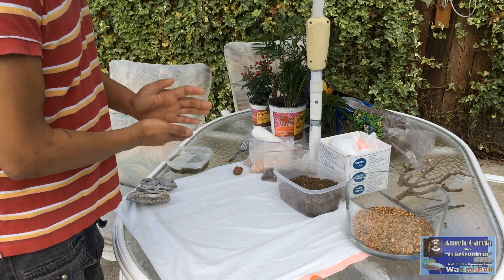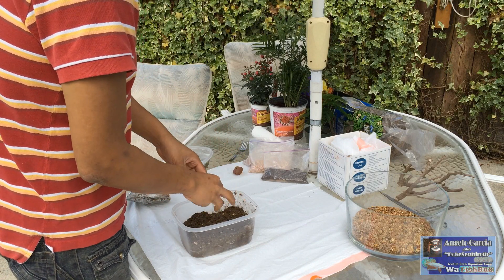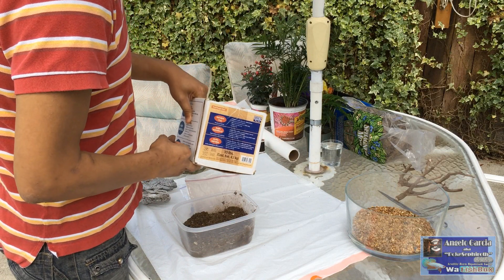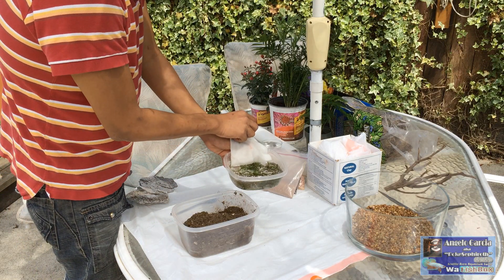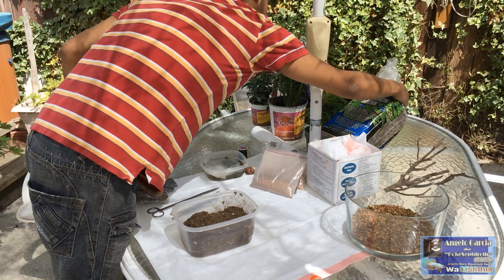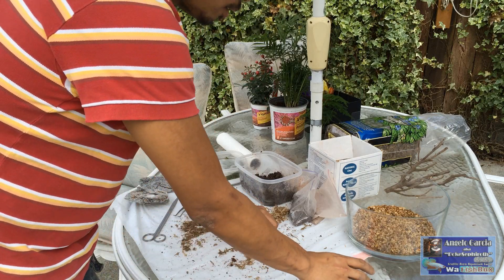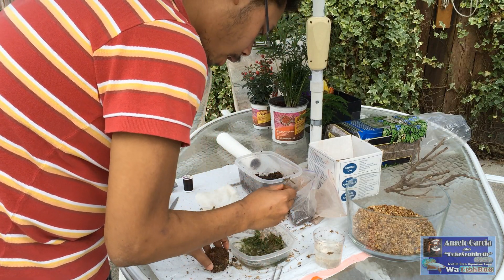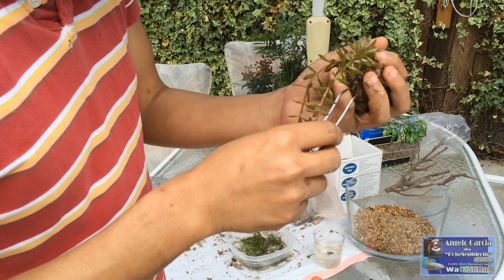How to Make a Wabi-Kusa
This video is just a tutorial on how to make a wabi-kusa. Enjoy!